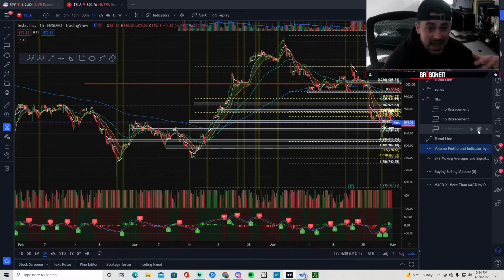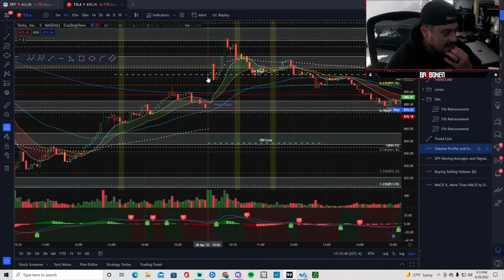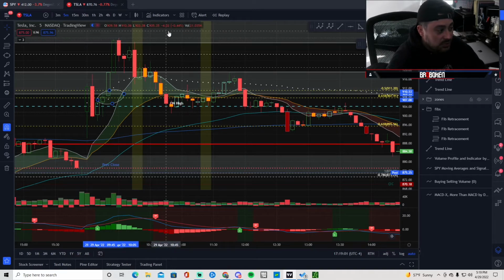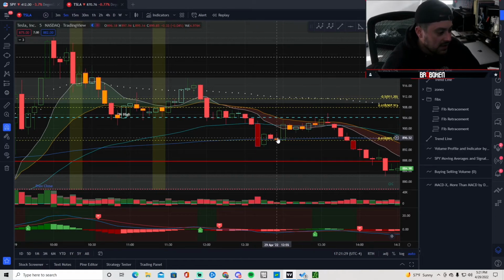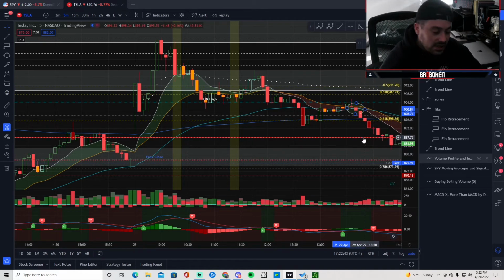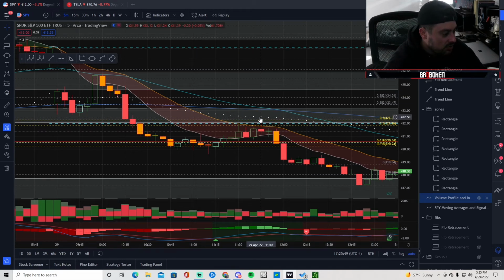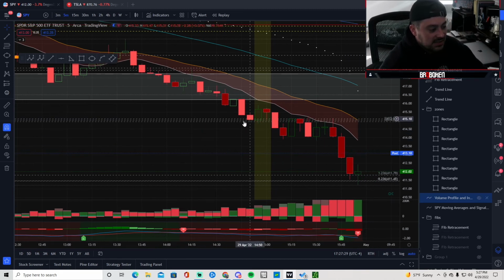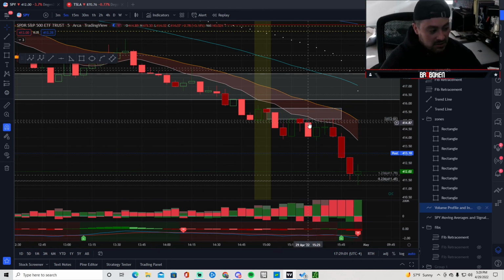Supply/Demand Zones | Golden Goose | Holy Grail Options Trading Strategies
This is my first YouTube video ever on trading options, so bare with me on this...

Huge Shoutout to a few people who put these strategies out there:

Golden Goose Strategy - @CoachDipka @Kane_Capital - Coach Dipka Linktree

Holy Grail Strategy - @TradomgWarz - YouTube